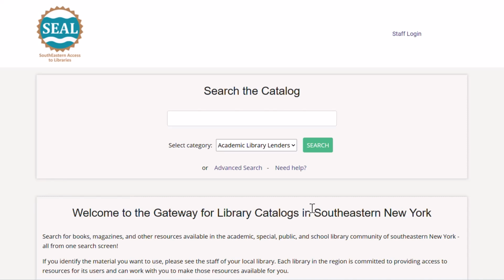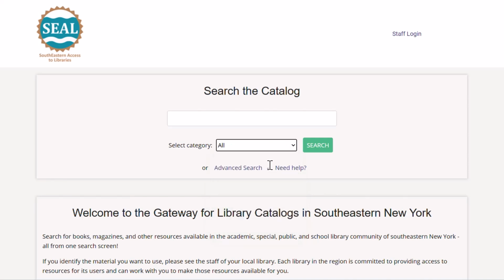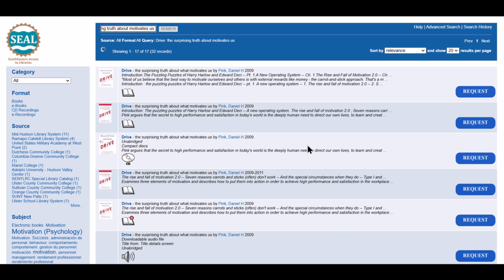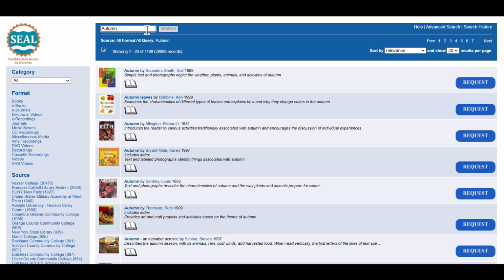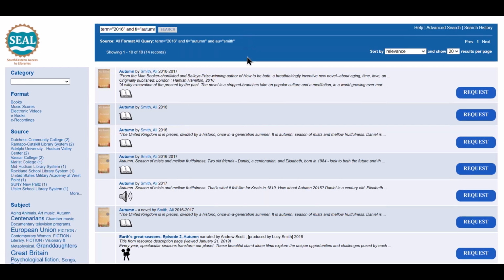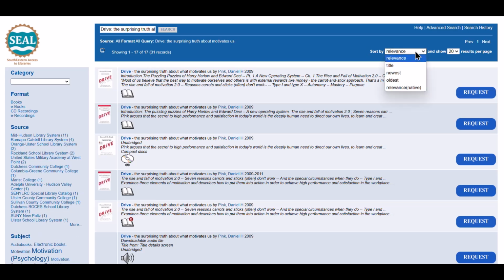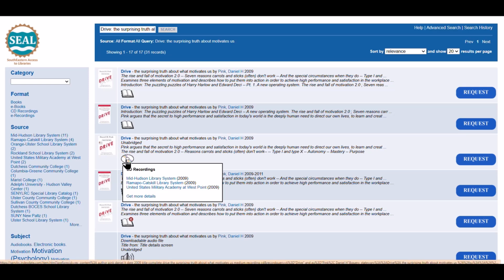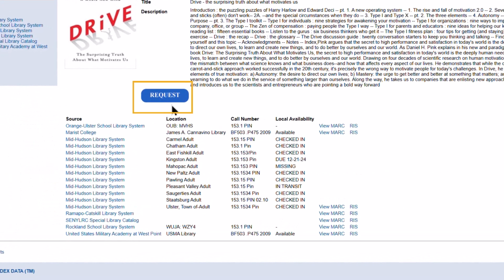Searching & Navigating the SEAL Catalog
This video focuses on the SEAL catalog. It touches on creating simple searches, using the advanced search tool, and navigating the search results screen.